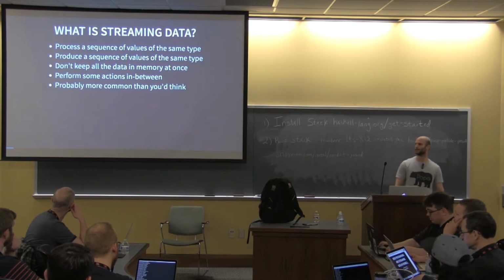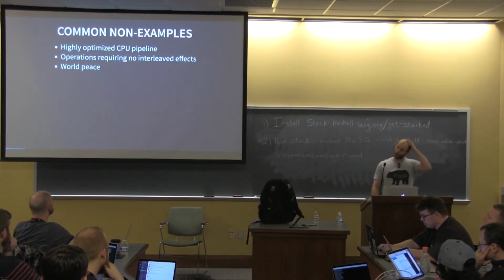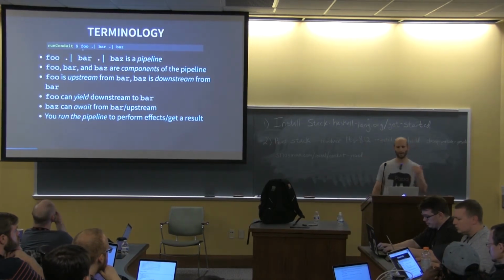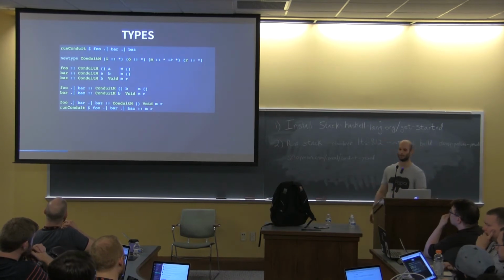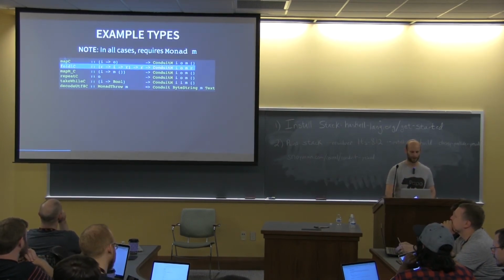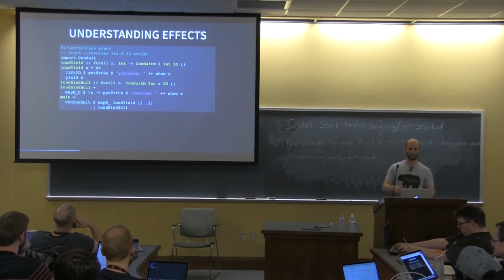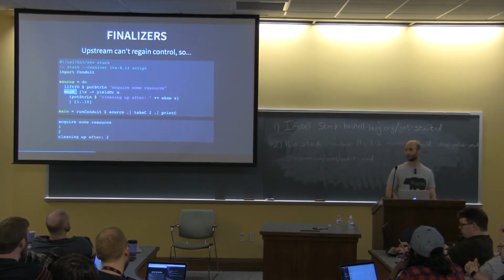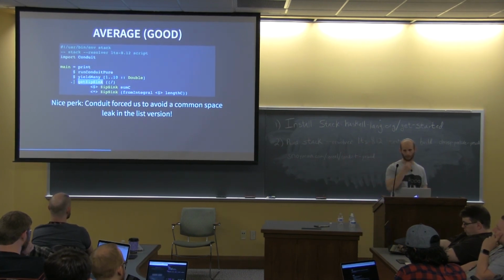Michael Snoyman - Web Programming and Streaming Data in Haskell - Part 1 of 2 - λC 2017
Description:

This session will cover two practical domains in the Haskell programming space: web programming with the Yesod Web Framework and streaming data with Conduit.